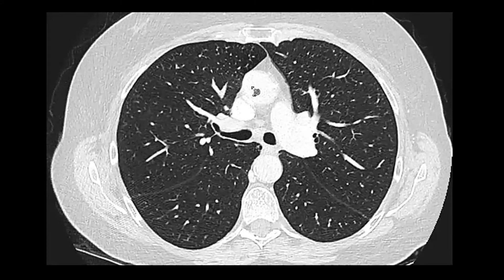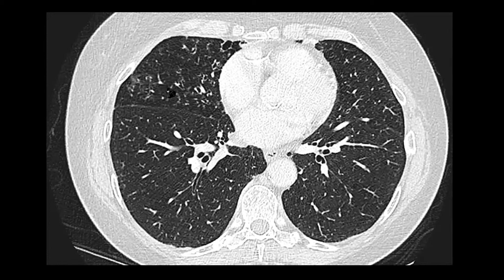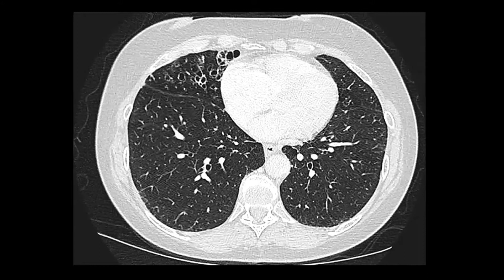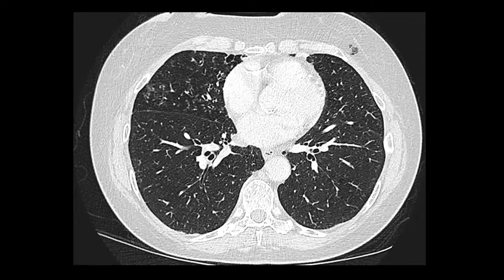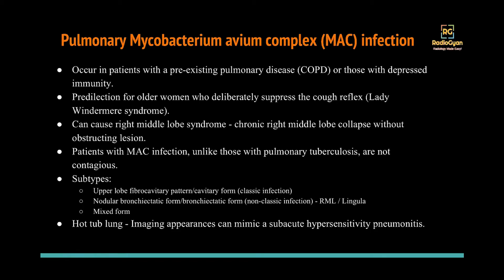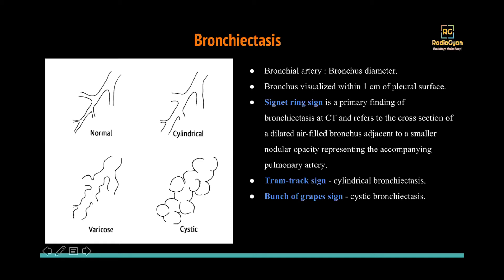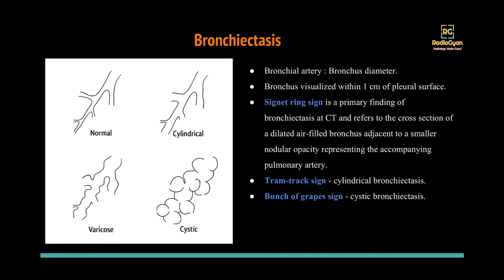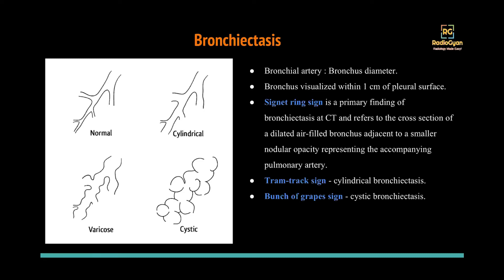Lady Windermere Syndrome (MAC infection) | Radiology Board Review Case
CT imaging appearance of Pulmonary Mycobacterium Avian Complex (MAC) infection (Lady Windermere Syndrome) and approach to imaging of bronchiectasis.

- Occur in patients with a pre-existing pulmonary disease (COPD) or those with depressed immunity.
- Predilection for older women who deliberately suppress the cough reflex (Lady Windermere syndrome).
- Can cause right middle lobe syndrome - chronic right middle lobe collapse without obstructing lesion.
- Patients with MAC infection, unlike those with pulmonary tuberculosis, are not contagious.
- Subtypes:
     - Upper lobe fibrocavitary pattern/cavitary form (classic infection)
     - Nodular bronchiectatic form/bronchiectatic form (non-classic infection) - RML / Lingula
     - Mixed form
- Hot tub lung - Imaging appearances can mimic a subacute hypersensitivity pneumonitis.

⏱Time Stamps:
0:00 - Introduction
0:42 - PACS based case images.
1:40 - Imaging findings on Computed Tomography.
2:50 - Review of case description.
4:42 - Imaging of pulmonary mycobacterium avian complex infection
7:02 - Types of bronchiectasis
9:15 - Imaging signs in bronchiectasis
10:05 - Companion bronchiectasis
12:05 - Common causes of bronchiectasis.
14:50 - QnA

It should not be used for self-diagnosis or self-treatment. It is not intended as, nor should it be, a substitute for independent professional medical care. We recommend that you consult your own physician regarding any diagnosis, imaging interpretation or course of treatment. Medical practitioners must make their own independent assessment before suggesting a diagnosis or recommending or instituting a course of treatment. The Platforms should not in any way be seen as a replacement for consultation with colleagues or other sources, or as a substitute for conventional training and study.

If you are not medically qualified and are registering as a layperson, you further acknowledge that the content on the Platforms is provided for educational purposes only, and is provided for use by medical professionals. You agree to use the information solely for your own private educational purposes and further agree not to rely on the information in any way.